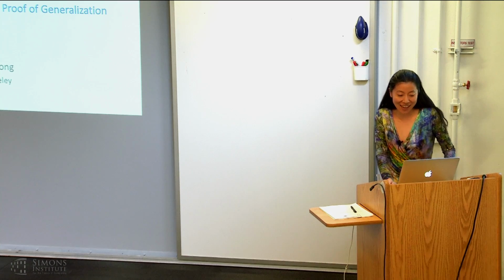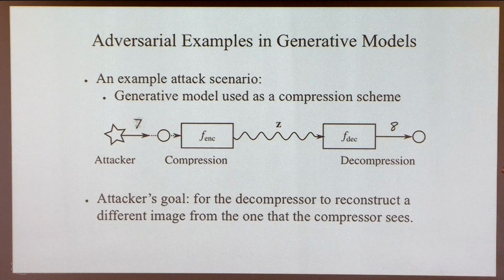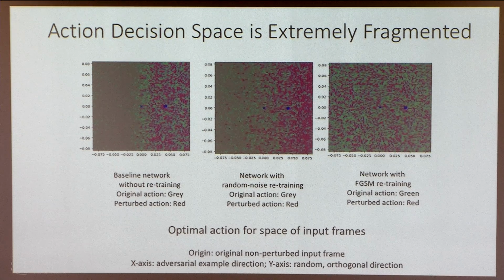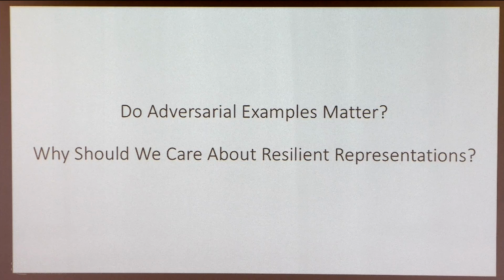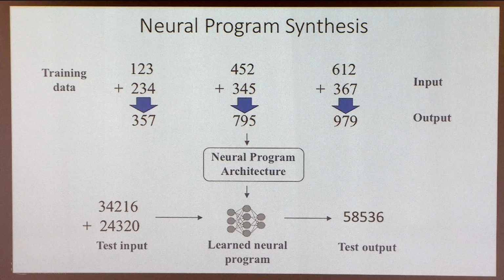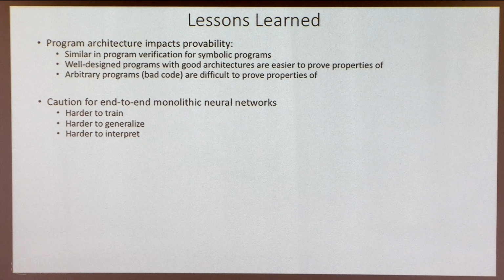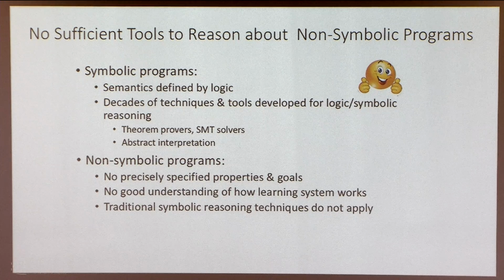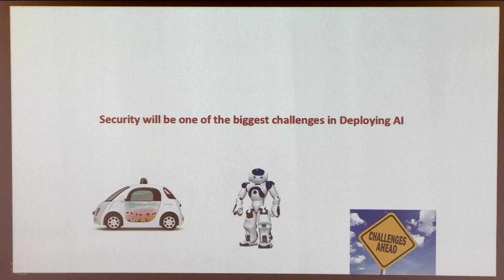Resilient Representation and Provable Generalization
Dawn Song, UC Berkeley
Representation Learning